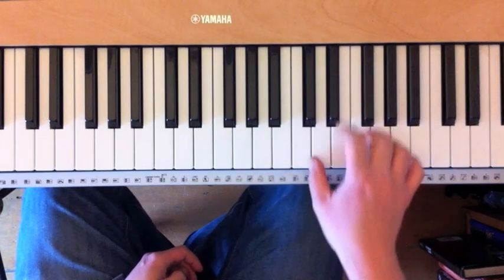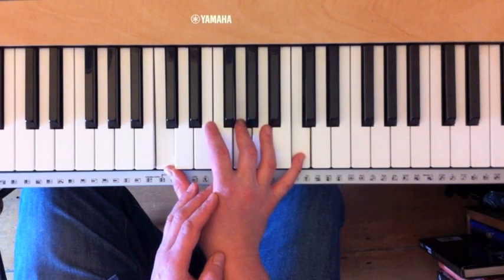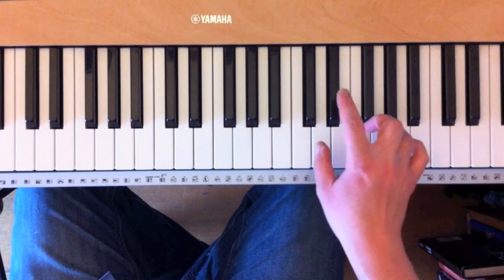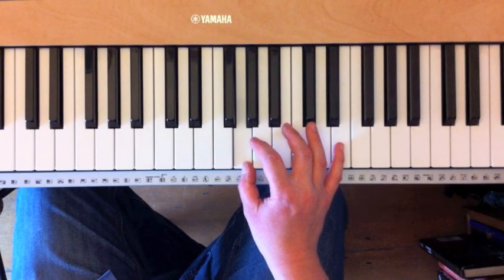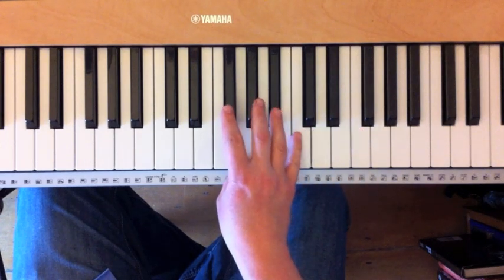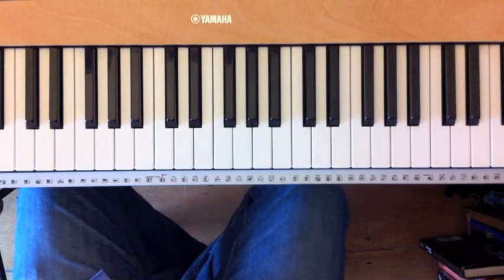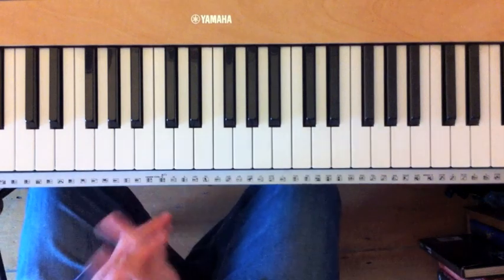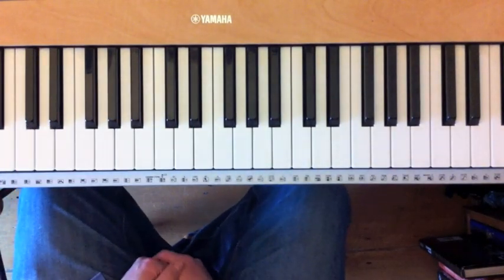Compound licks for blues and jazz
In this piano tutorial I look at some techniques for stitching together simple blues licks into longer, more interesting, phrases. This is a useful development technique if you already have a few piano licks in your toolbox, because it helps you to explore them further and create something more than the sum of their parts.

Something you’ll really have to master here is getting fingers in right place. The secret is to make sure that you’re pivoting over your thumb at the right point. This ensures that you don’t run out of fingers halfway through longer phrases.

There’s no need to work out the fingerings in detail though - with plenty of practice you should find that your hand starts to fall naturally into place. Learning in this way will also help to develop your flexibility far better than if you work out the fingerings in detail in advance.

The extended lick that I cover in this tutorial consists of three basic sections based on three licks that I’ve used in the past. With each small section it moves a little further down the keyboard, since moving downwards when improvising is far easier than moving up! After learning the licks individually, try sticking them together and gradually developing your licks and making them longer.

As usual, the only way to master more complex licks and other tools like this is to practise, practise, practise and to ensure that you're always experimenting. Rather than copying exactly what I do, learn the basic pattern then take it to the keyboard and make it your own. Playing around and experimenting are the best ways to improve your piano playing and really cement new techniques in your mind.

If you enjoyed this video, take a look at my others. You might also be interested in my book, how to Really Play the Piano, which is a useful introduction to improvisation, chords and harmony.